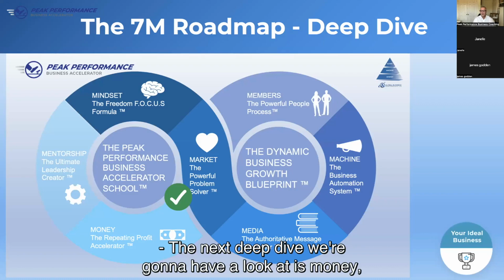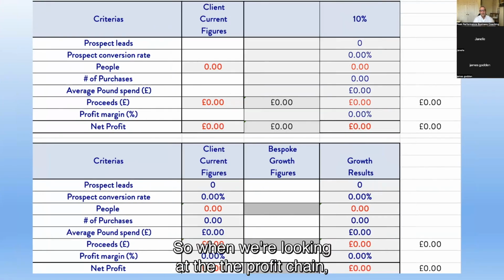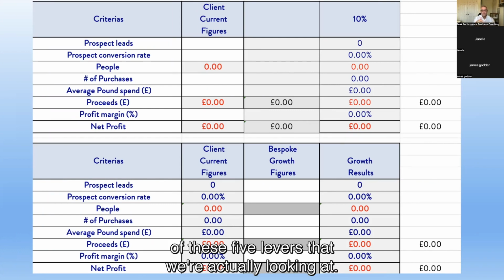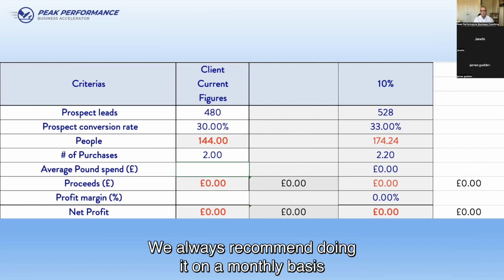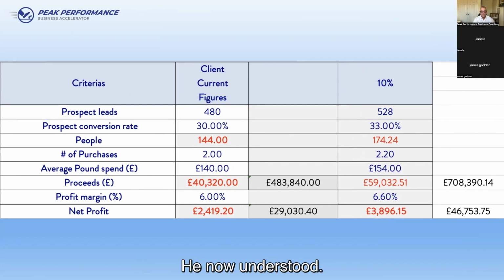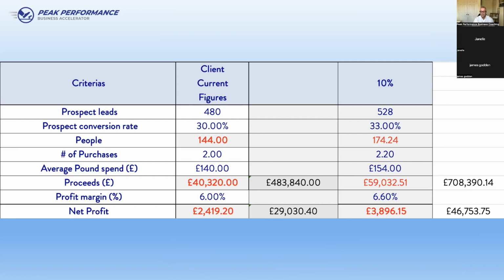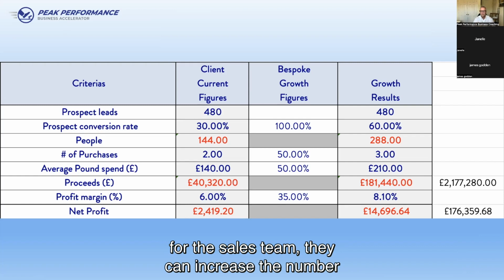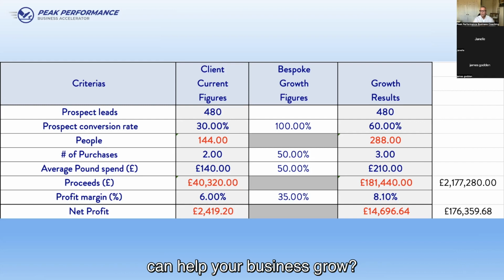The Profit chain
On my recent webinar I shared 3 golden nuggets to help you:
make even more money
- using the The Profit Chain,
- have more time away from the business - having The Power Plan,
have a High Performing Team.

Here I show you how to use The Profit Chain to help you find the Weakest Link in your Business and fix it.

If you would like a copy of The Profit Chain so you can put in you’re own figures, please DM me.